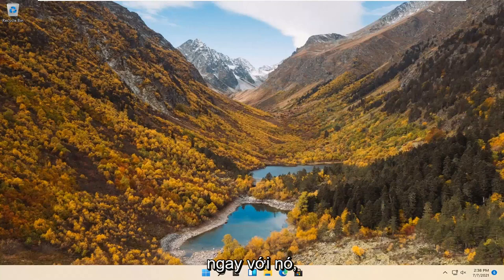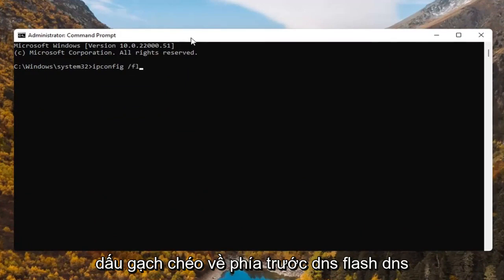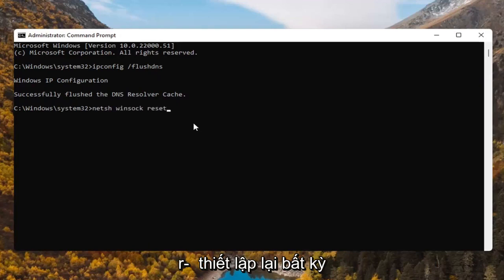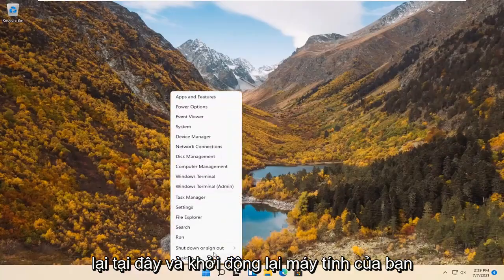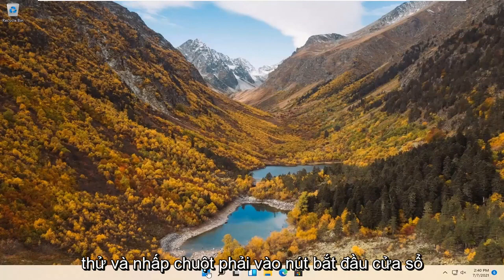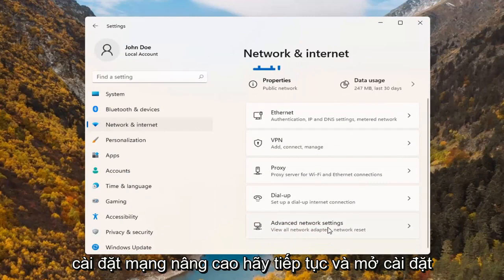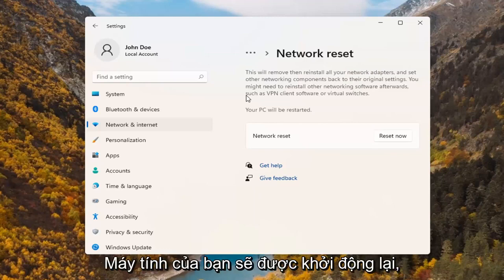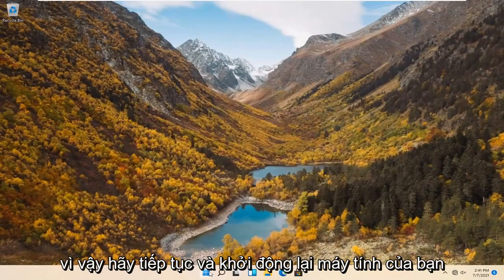Cách khắc phục sự cố không thấy bộ điều hợp mạng trên Windows 10/11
Cách sửa lỗi thiếu bộ điều hợp mạng trong Windows 11

Nếu bạn không thấy bộ điều hợp mạng trên máy tính của mình, một trong những lý do cho điều này có thể là do bạn đã cài đặt trình điều khiển cạc mạng cũ hơn trên máy tính của mình. Tuy nhiên, bạn không phải lo lắng, các bản sửa lỗi có sẵn để giải quyết vấn đề này. Nếu sự cố đang xảy ra trên máy tính của bạn lần đầu tiên, hãy thử khởi động lại máy tính của bạn và kiểm tra xem bạn có thể phát hiện ra bộ điều hợp mạng trên máy tính của mình hay không.

Các vấn đề được giải quyết trong hướng dẫn này:
bộ điều hợp mạng thiếu cửa sổ 11
bộ điều hợp mạng thiếu windows 11 ASUS
thiếu bộ điều hợp mạng sau khi cập nhật windows 11
thiếu bộ điều hợp cho các kết nối mạng
bộ điều hợp mạng thiếu trình quản lý thiết bị
trình điều khiển bộ điều hợp mạng thiếu cửa sổ 11
bộ điều hợp mạng ethernet thiếu cửa sổ 11
thiếu bộ điều hợp mạng trong kết nối mạng
thiếu bộ điều hợp mạng trong cửa sổ trình quản lý thiết bị 11
sửa lỗi thiếu bộ điều hợp mạng windows 11
thiếu trình điều khiển cho bộ điều hợp mạng
thiếu bộ điều hợp mạng máy tính xách tay hp
thiếu bộ điều hợp mạng trong windows 11

Nếu bạn không thấy Bộ điều hợp không dây trong Kết nối mạng cũng như không có tab Bộ điều hợp mạng trong trình quản lý thiết bị thì có vẻ như Bộ điều hợp mạng của bạn bị thiếu hoặc không được phát hiện trên Windows 11, đây là một vấn đề nghiêm trọng vì bạn sẽ không thể truy cập Internet cho đến khi sự cố được giải quyết. Tóm lại, khi bạn nhấp vào biểu tượng Không dây trên khay hệ thống, sẽ không có bất kỳ thiết bị nào được liệt kê để kết nối với Internet và nếu bạn mở Trình quản lý thiết bị thì bạn sẽ không thấy tab Bộ điều hợp mạng.